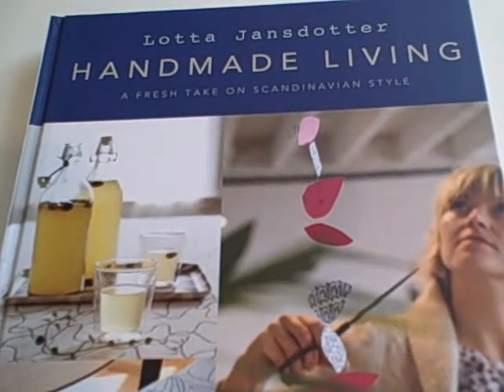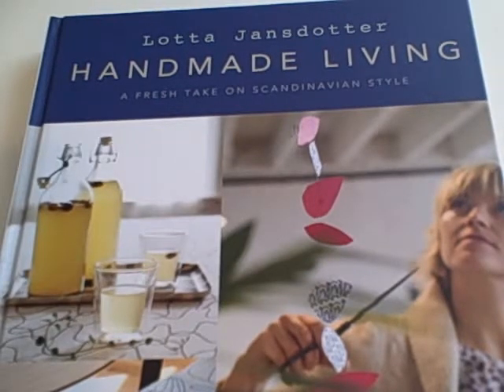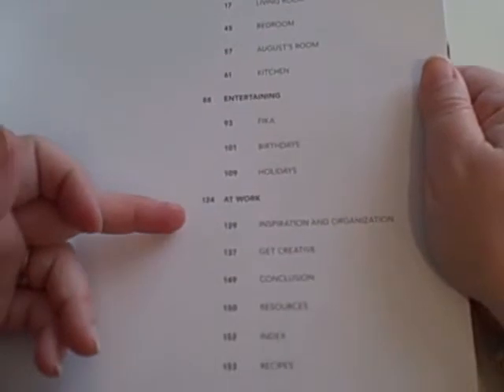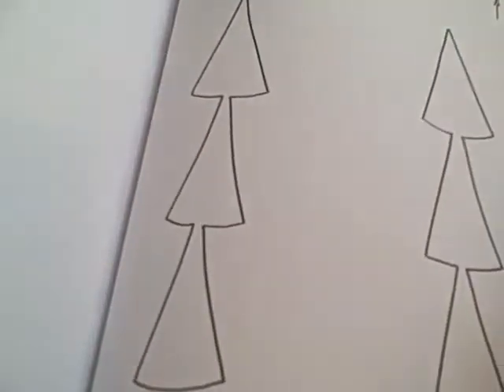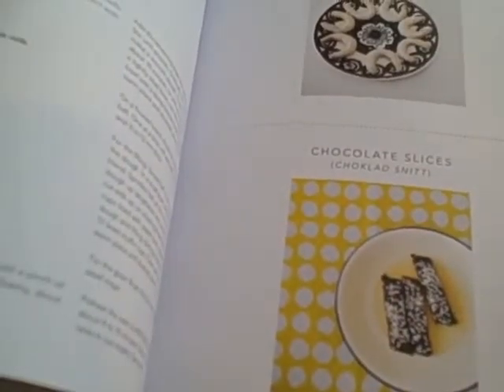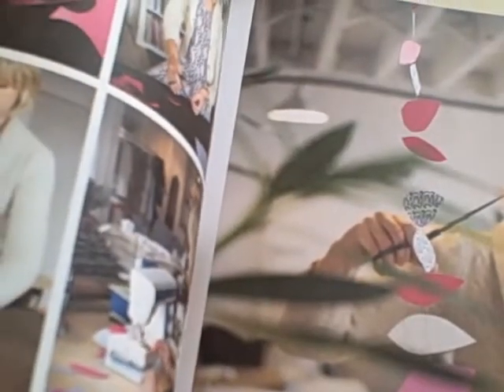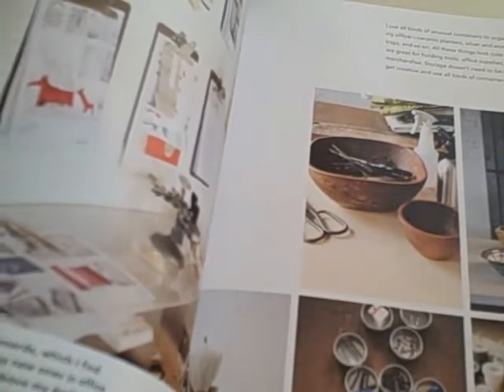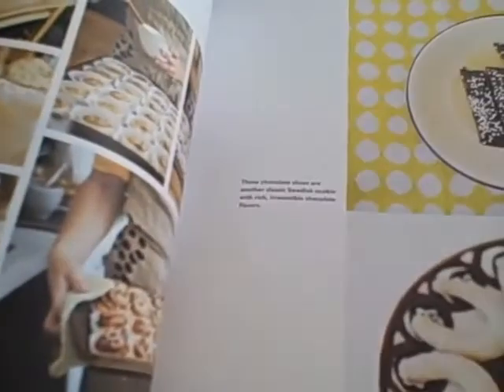Lotta Jansdotter Handmade Living